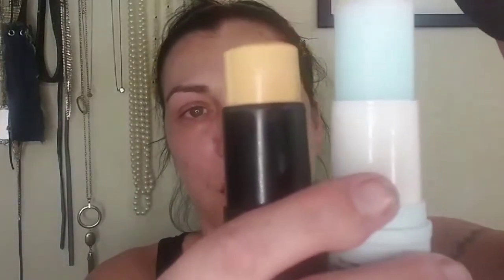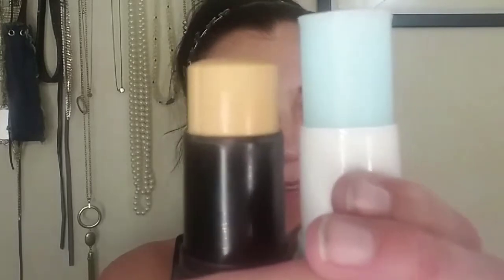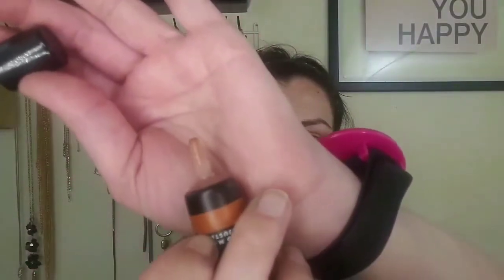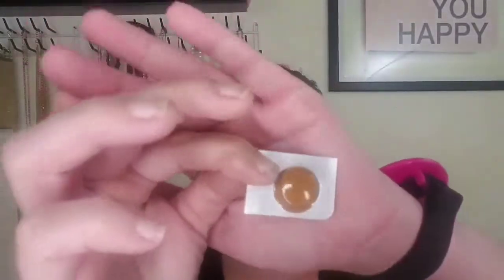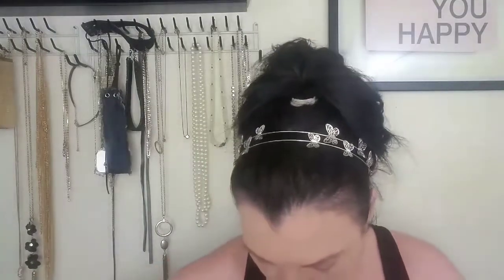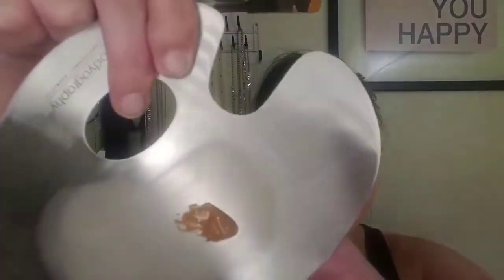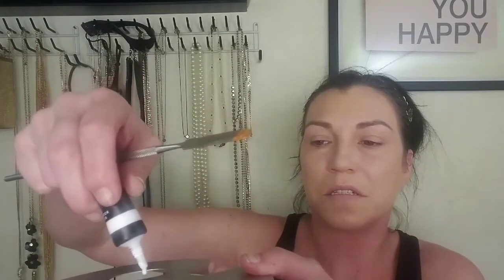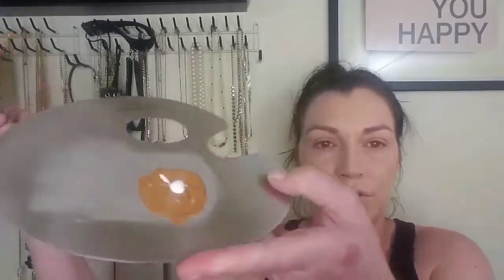*NEW* e.l.f. Mix To Match Adjusters & Prep & Hydrate Balm Reviews! (Ep. 115)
Hey guys!!!  In today's video I am reviewing the *NEW* e.l.f. Prep & Hydrate Balm, and the Mix To Match Adjusters!  I know this video is a bit lengthy lol, but I tried mixing different foundations with the products, and did all kinds of tests!  So, grab a snack and a cocktail, and kick back to see what my findings were with these NEW e.l.f. products!  Smooches 💋

Products:
e.l.f. - PREP & HYDRATE BALM

e.l.f. - MIX TO MATCH FOUNDATION UNDERTONE ADJUSTER (Warmth)

e.l.f. - MIX TO MATCH FOUNDATION SHADE ADJUSTER (Lighten)

e.l.f. - ARTIST MIXING PALETTE